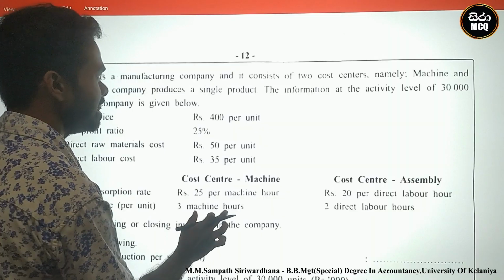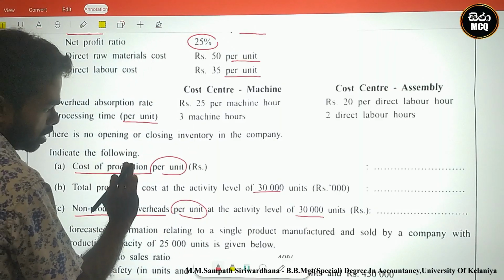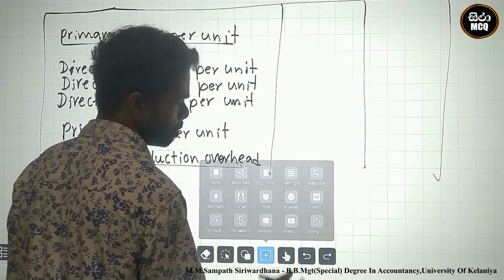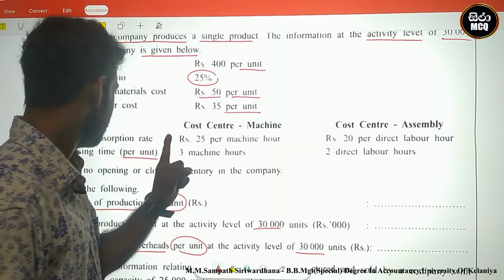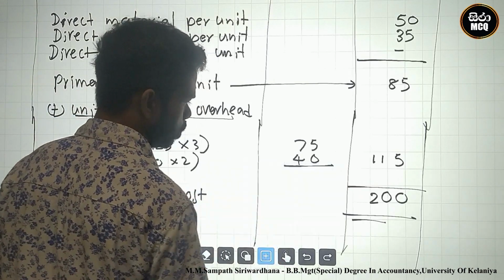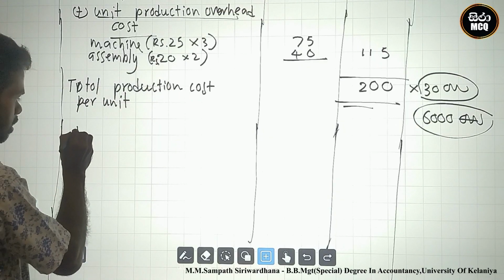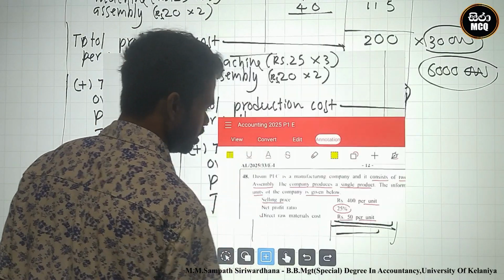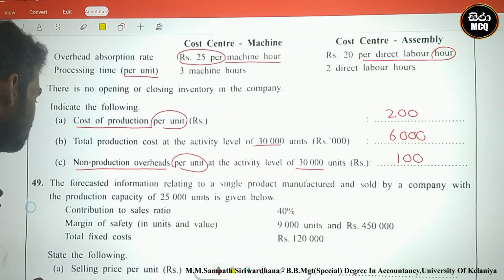MCQ(ENGLISH MEDIUM) 2025 AL ACCOUNTING PAPER - QUES NO 48